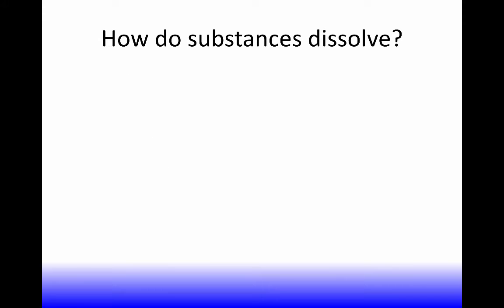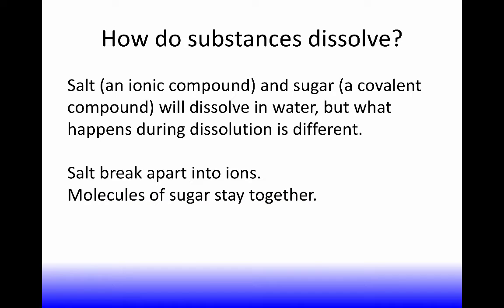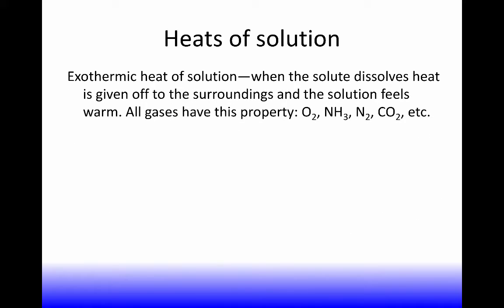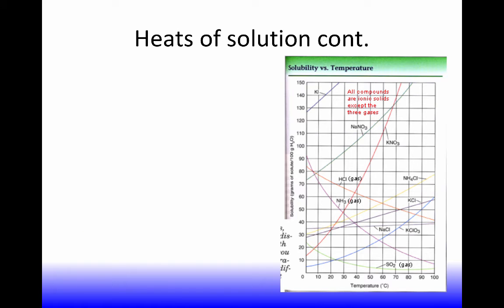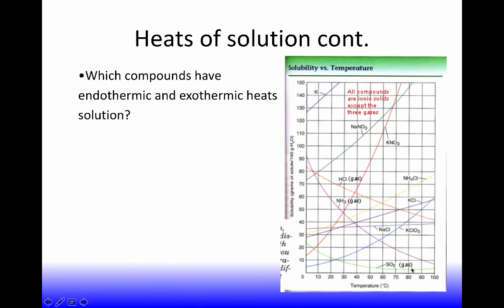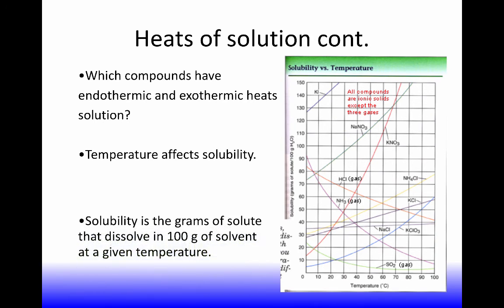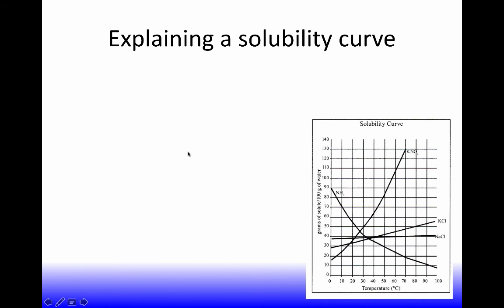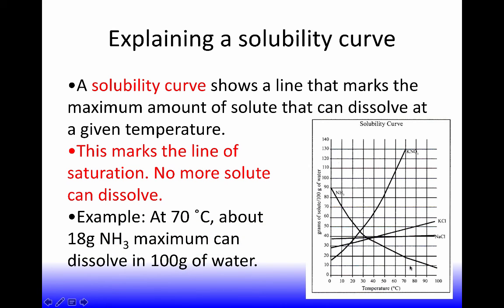Notes April 7